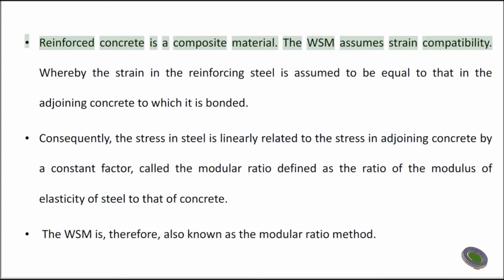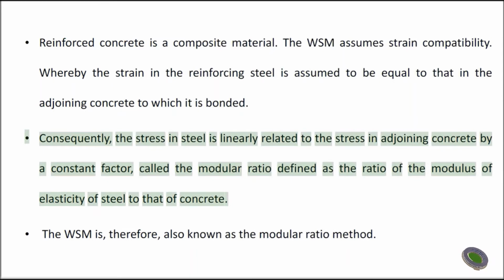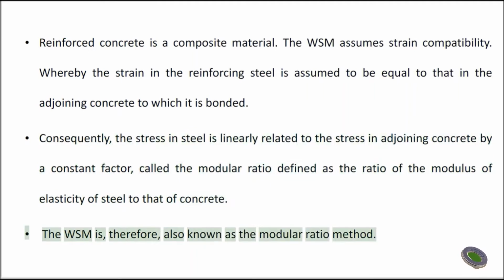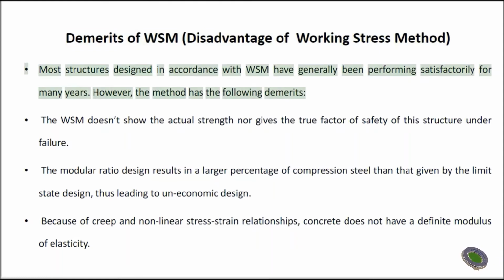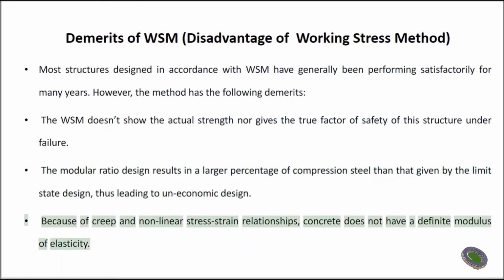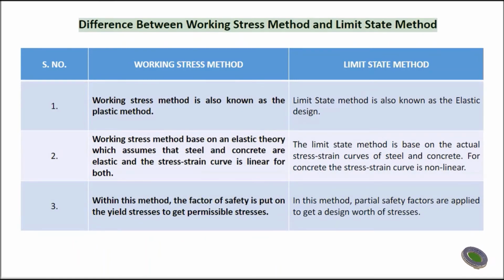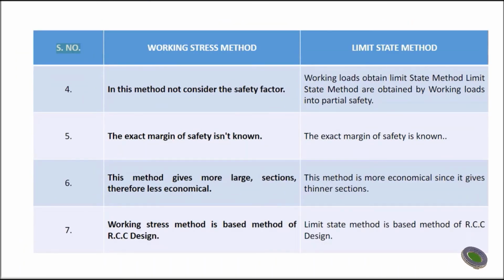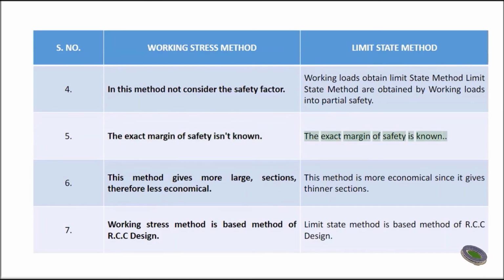Comparison of Working Stress Method and Limit State Method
In this video, we will discuss "Comparison of Working Stress Method and Limit State Method"